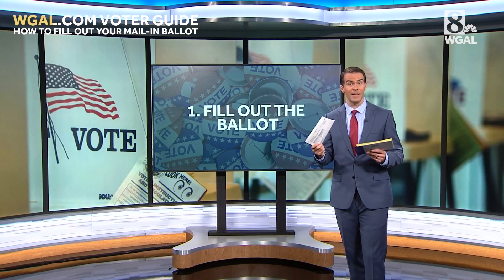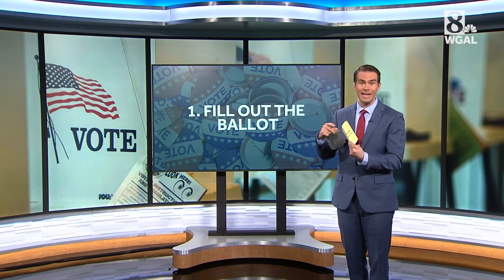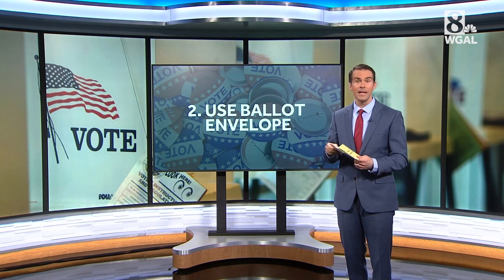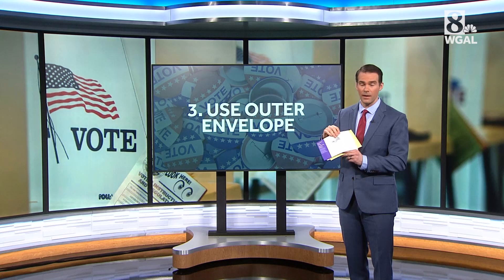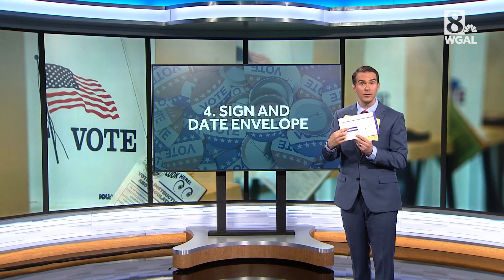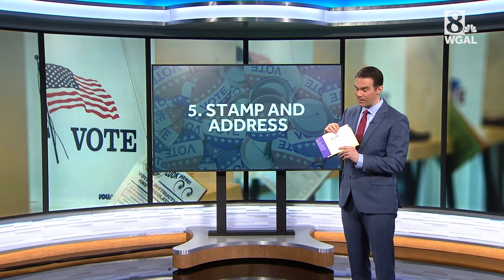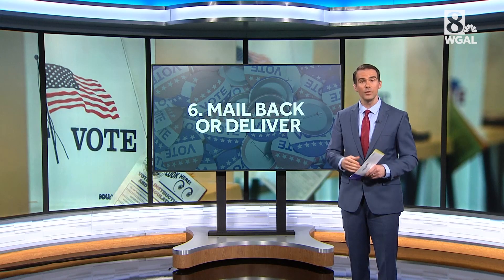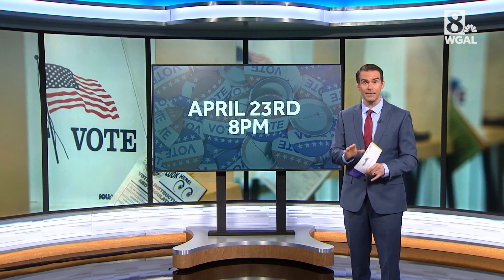Pennsylvania primary: How to fill out your mail-in ballot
WGAL's Matt Barcaro walks you step-by-step on how you need to fill out your mail-in ballot to make sure your vote counts.